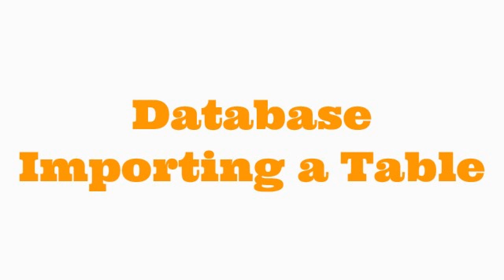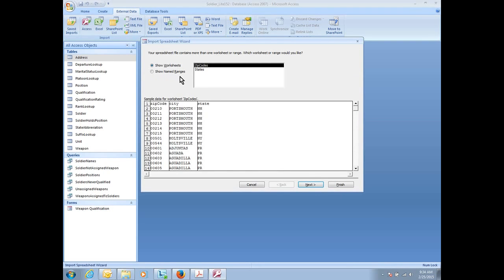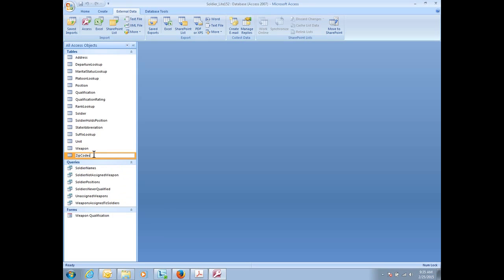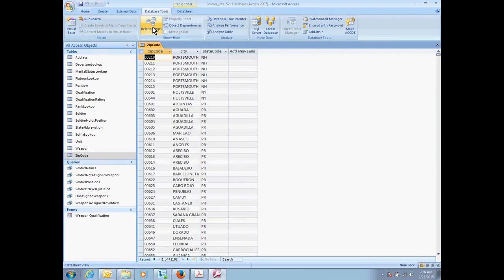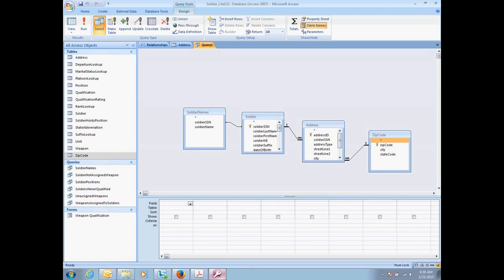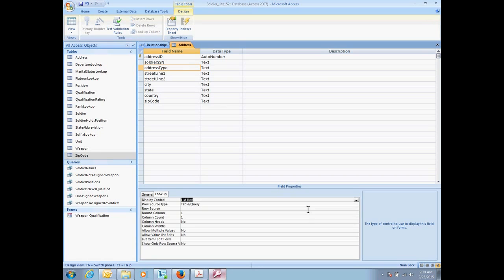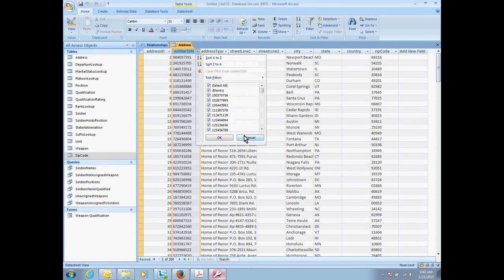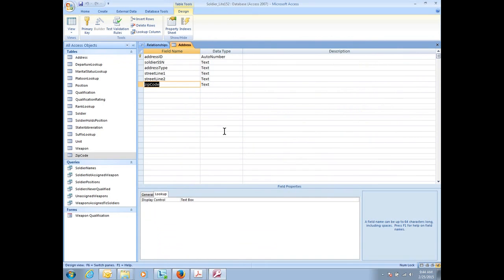Database Importing a Table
Importing Data